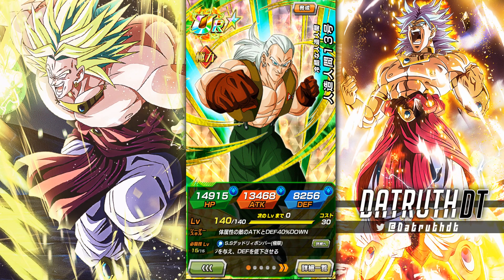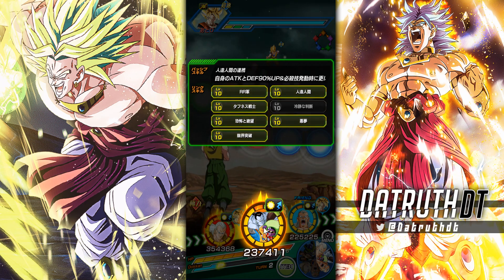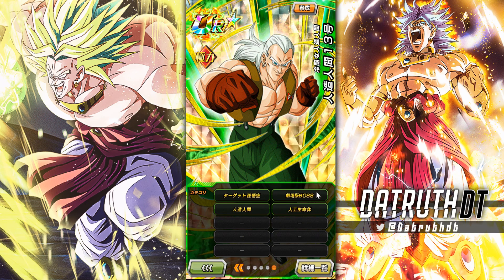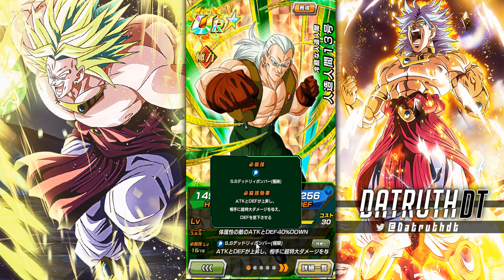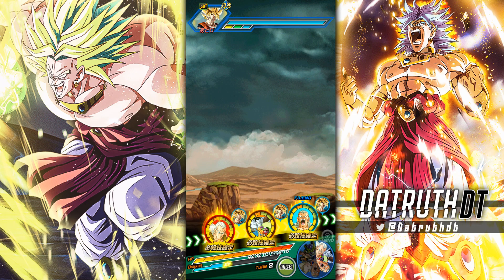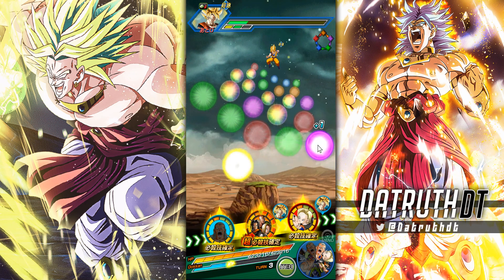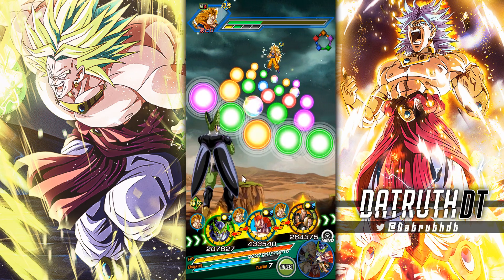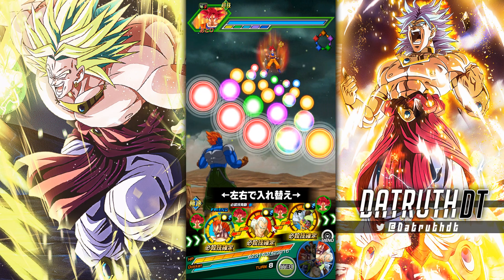SOLID EZAS! LEVEL 10 LINKS 100% RAINBOW STAR EZA ANDROID 13 + ANDROIDS 14 & 15! (DBZ: Dokkan Battle)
Video Title: SOLID EZAS! LEVEL 10 LINKS 100% RAINBOW STAR EZA ANDROID 13 + ANDROIDS 14 & 15! (DBZ: Dokkan Battle)